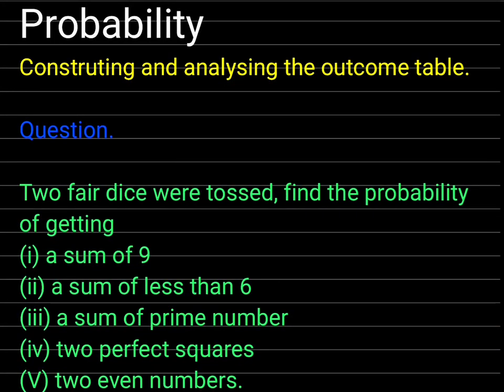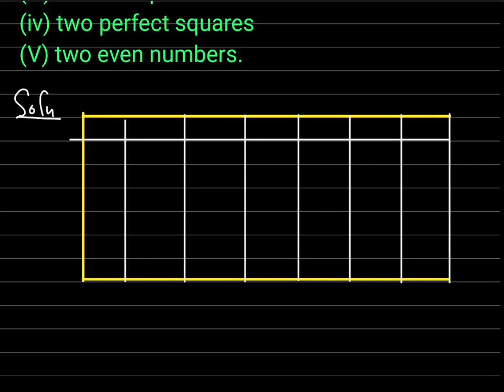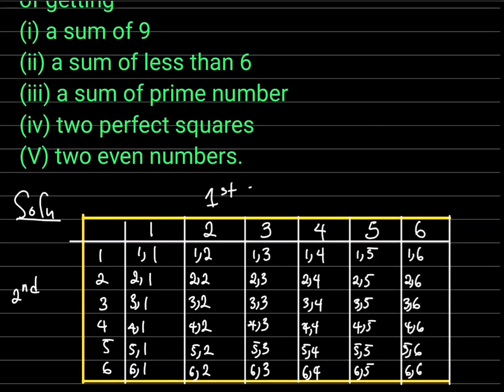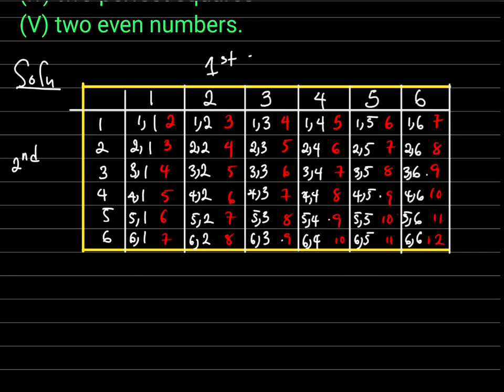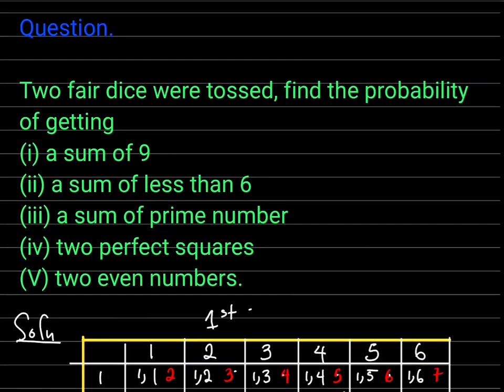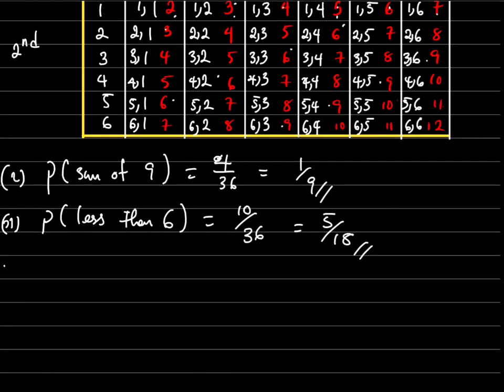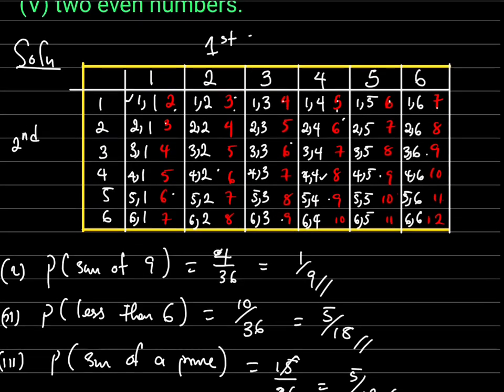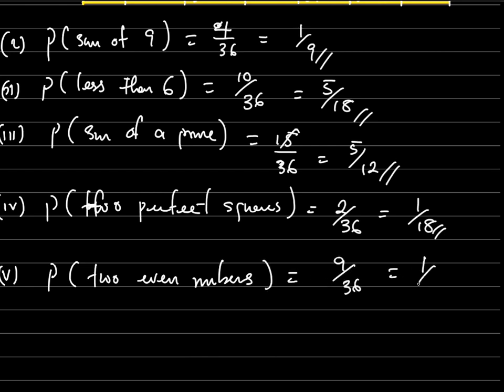Probability ( constructing and analyzing outcome table for dice)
The outcome table is a simple and more convenient way of analyzing questions that has to do with all kinds of dice. In this video the table for 2 dice with 6 faces is drown and questions were solved using the table.